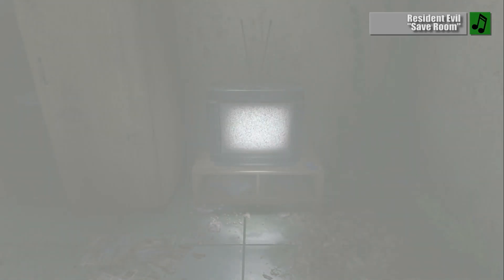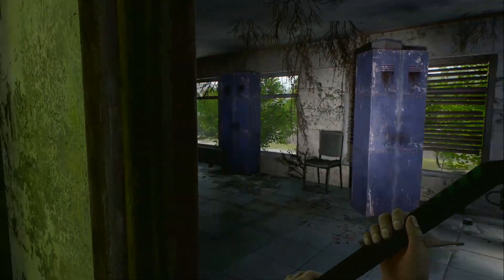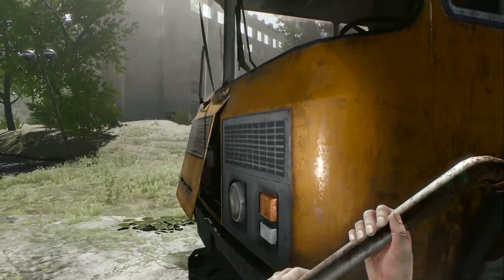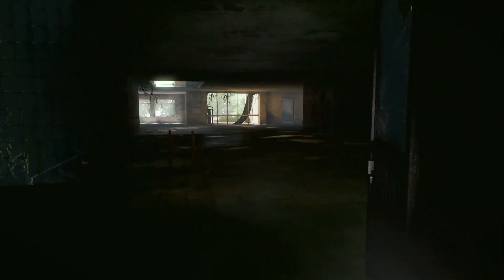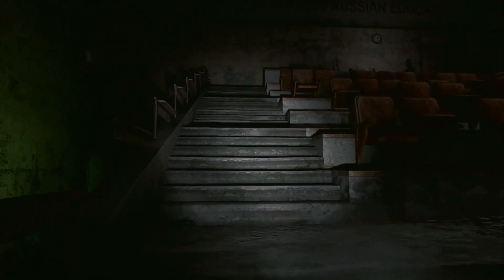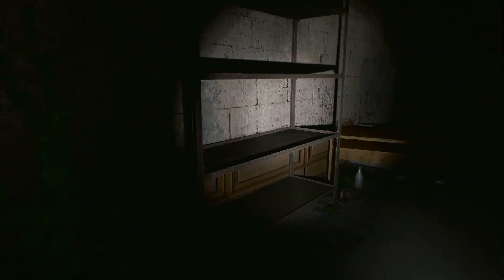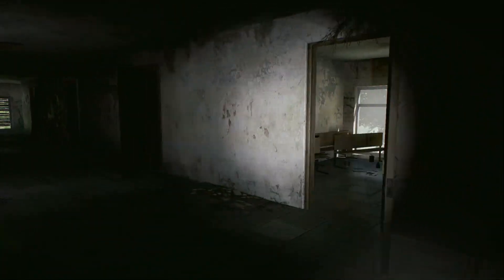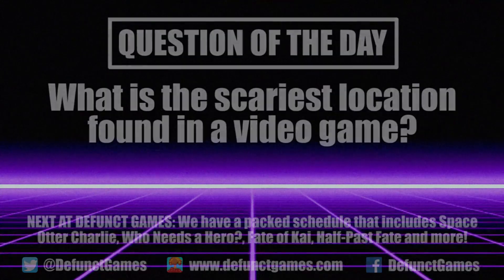Review: In Rays of the Light (PlayStation 4/5, Switch & Xbox One) - Defunct Games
Defunct Games reviews The Rays of the Light by Sergey Noskov, available now on PlayStation 4, PlayStation 5, Xbox One and Switch.

In Rays of the Light may be a bit on the short and simple side, but it's also an effective little horror game with at least one truly chilling moment. The abandoned world that Sergey Noskov created will suck you into the story and make you want to investigate every inch of the office building compound, which is good, because a lot of this game requires patiently exploring every room for useful items, letters and clues to the mystery. Some may be frustrated by the slow burn and heavy-handed message, but don't let that keep you from being guided by the light.